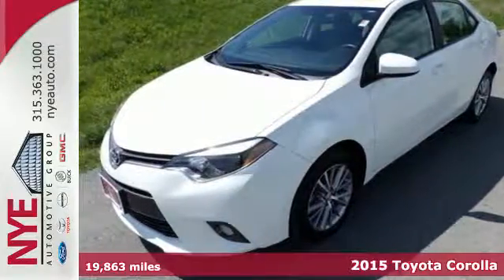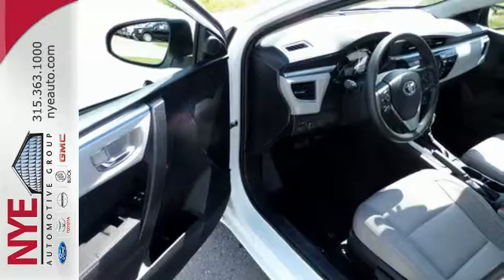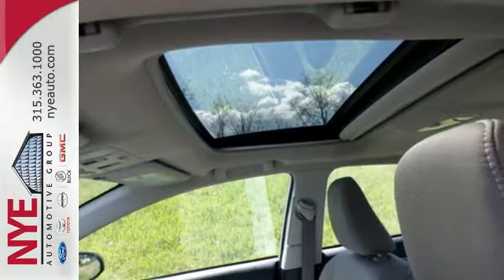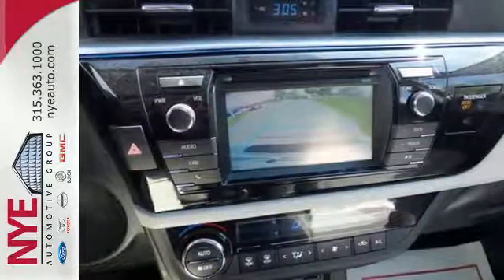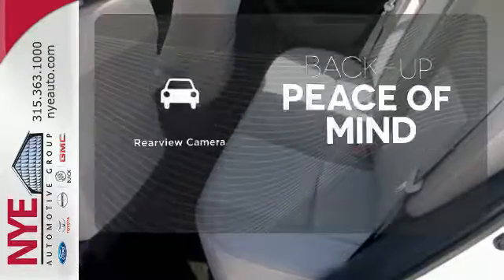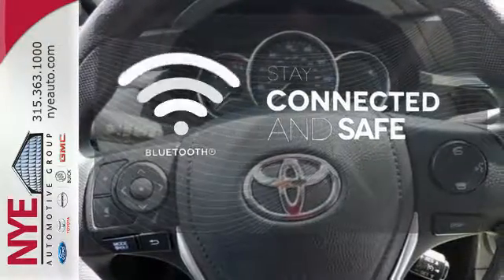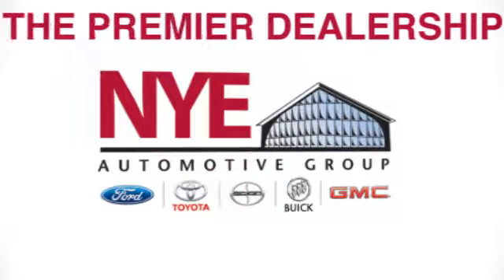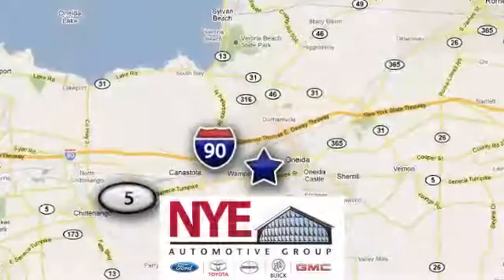2015 Toyota Corolla Utica NY Oneida, NY BT5452 - SOLD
Year: 2015
Make: Toyota
Model: Corolla
Trim: LE Plus
Engine: 4 Cyl. 1.8 L
Transmission: Variable
Color: Super White
Mileage: 19863
Stock #: BT5452
VIN: 2T1BURHE1FC405946
This 2015 Toyota Corolla LE Plus is located at Nye Toyota in Oneida New York.

Address:
1441 Genesee St.